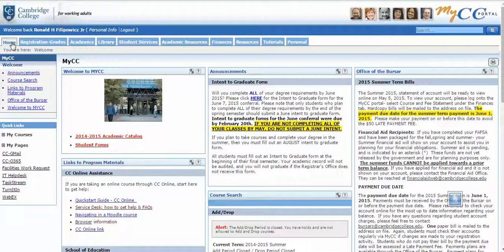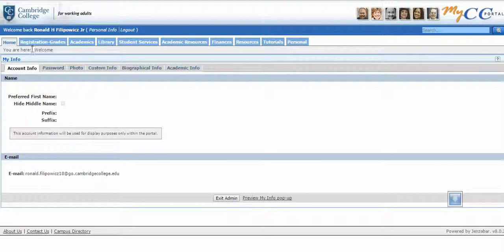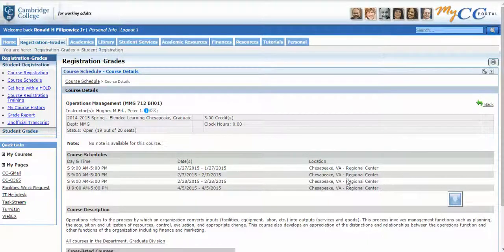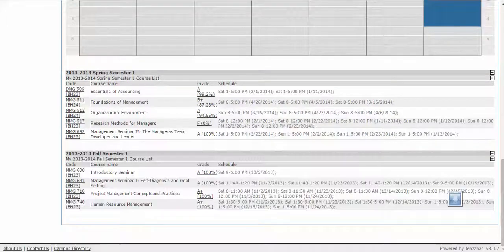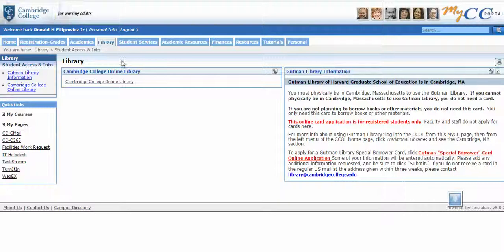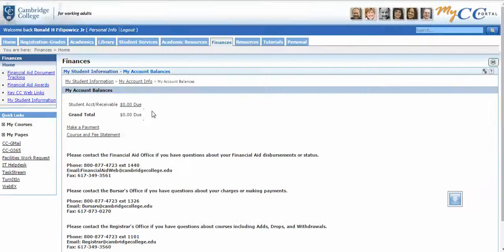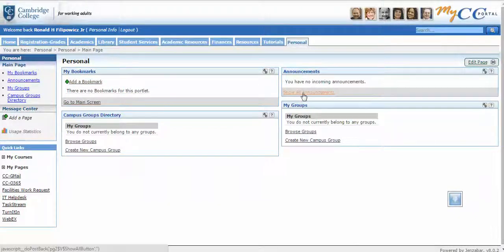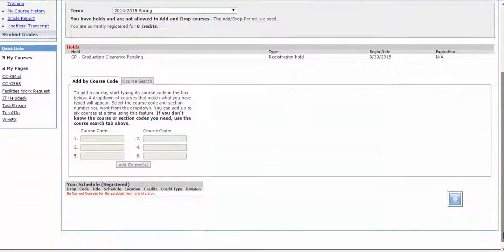Orientation 1 5/8/2015 12:49:45 PM